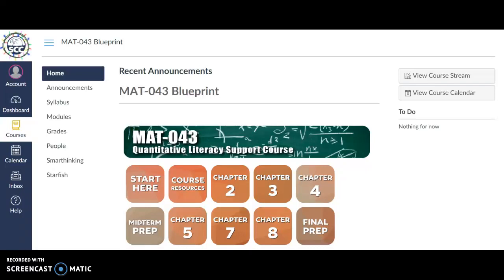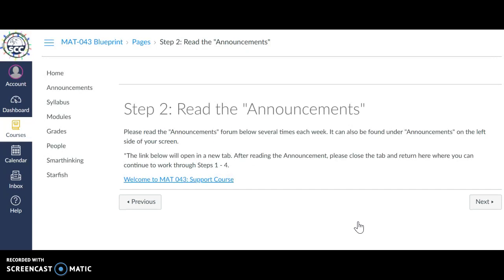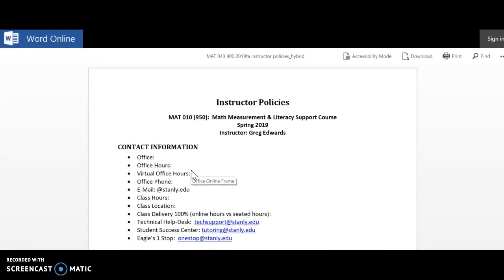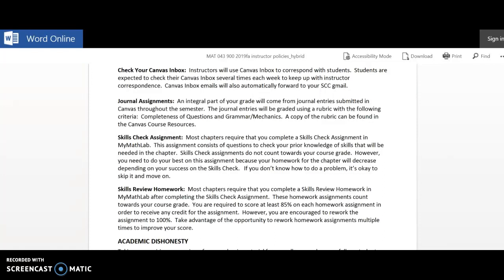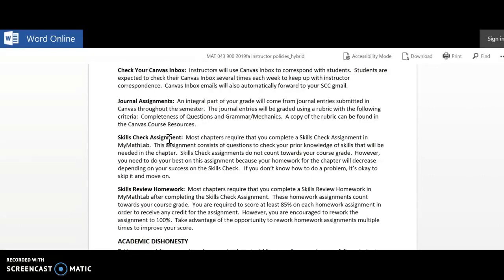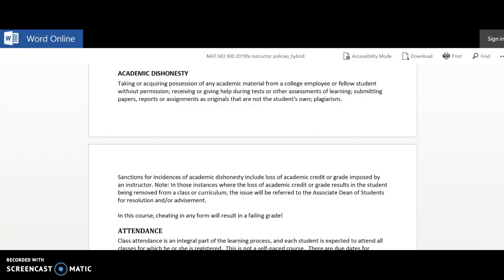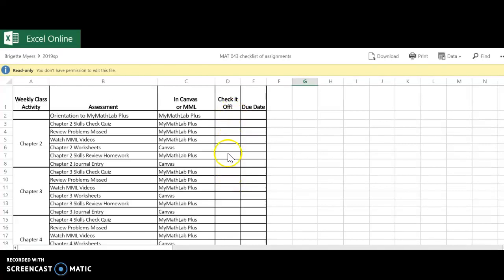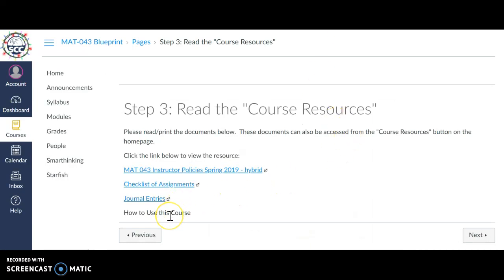Welcome to your Math Support Course